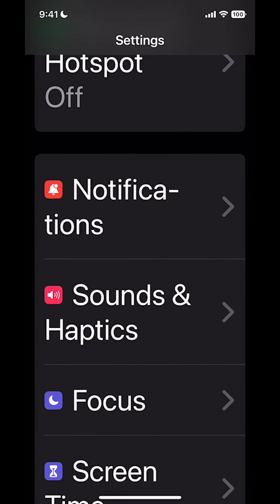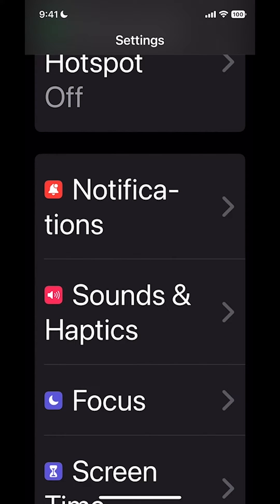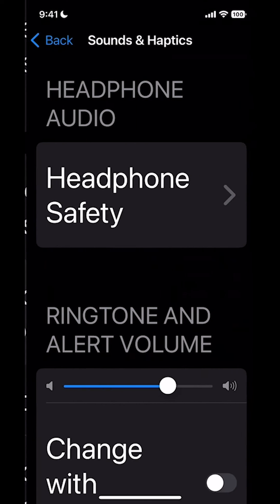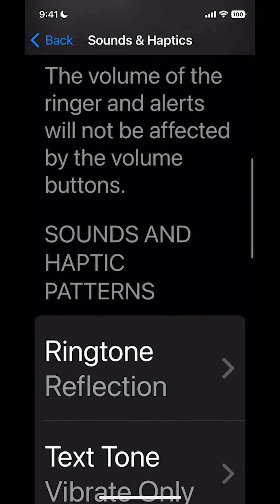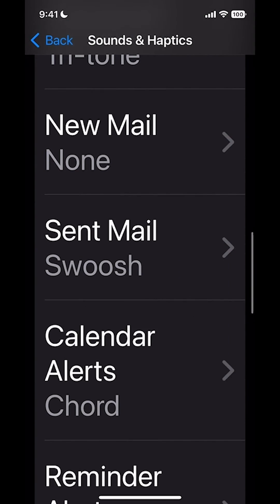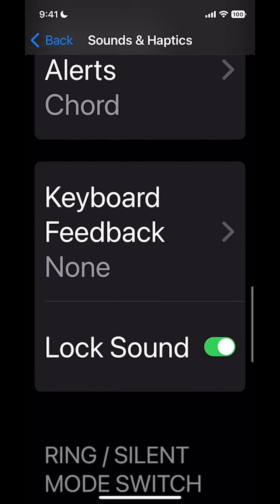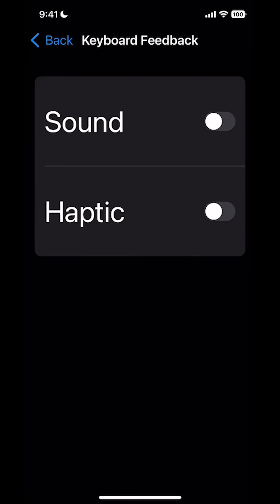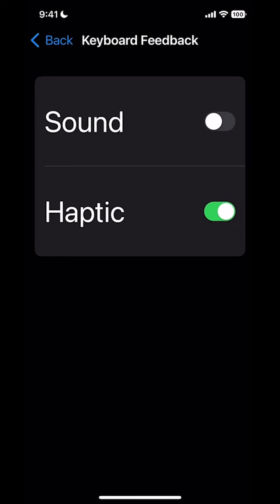iOS 16: How to Turn On Haptic Keyboard Feedback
Learn how to turn on the haptic feedback setting for the keyboard in iOS 16.